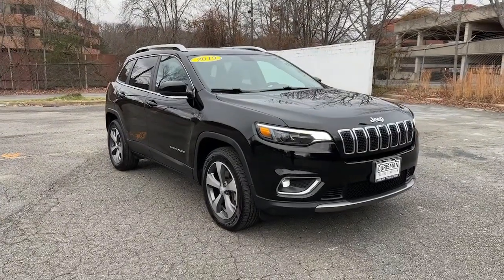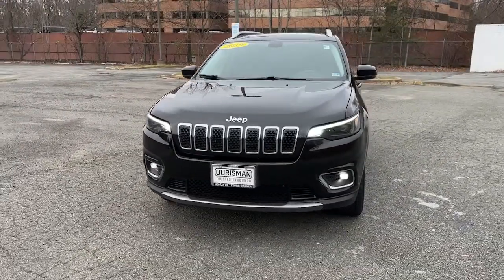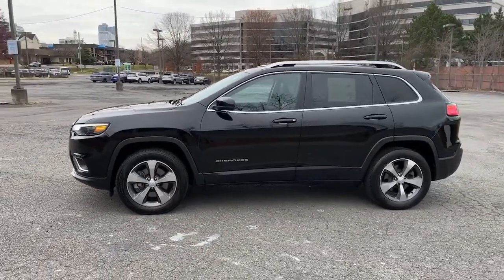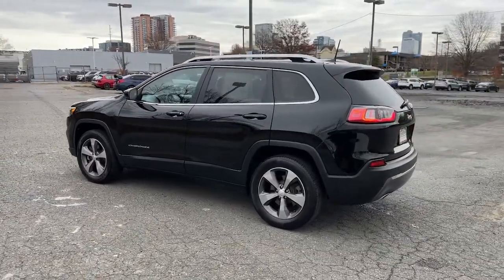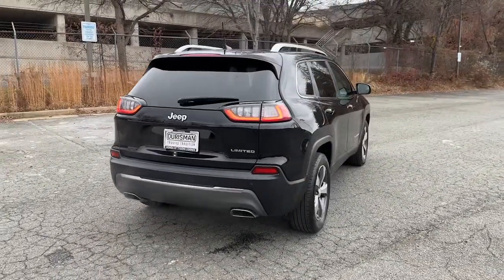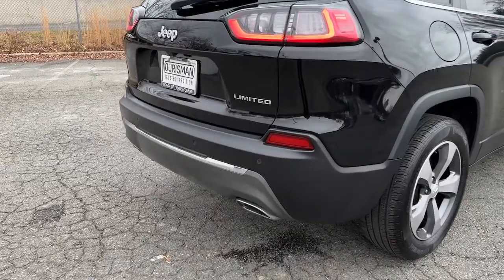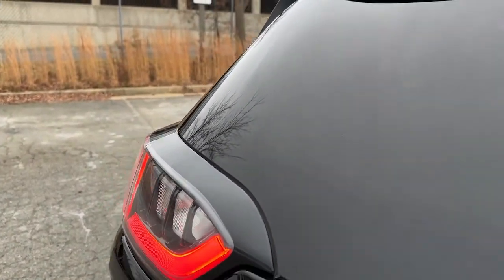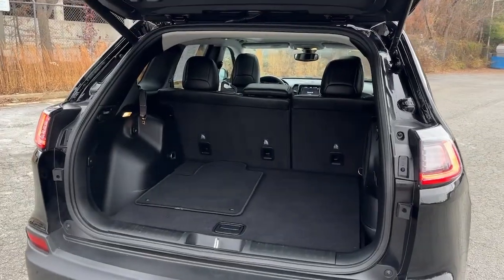2019 Jeep Cherokee Vienna, Washington, Fairfax, Chantilly, Tysons, VA A472605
Diamond Black Crystal Pearlcoat Used 2019 Jeep Cherokee Limited available in Vienna, Virginia at Ourisman Honda of Tysons Corner. Servicing the Washington, Fairfax, Chantilly, Tysons area.

2019 Jeep Cherokee Limited CARFAX One-Owner.br19/27 City/Highway MPGbrServicing Tysons Corner, Bethesda, Washington DC, Maryland, Fairfax,Chantilly, Vienna, Annandale, Alexandria, Woodbridge and many more.brSell us your car even if you don't buy one of ours. We are a KBB Buying Center.